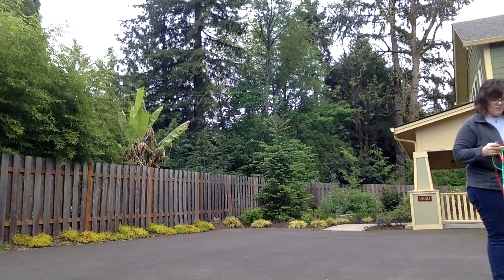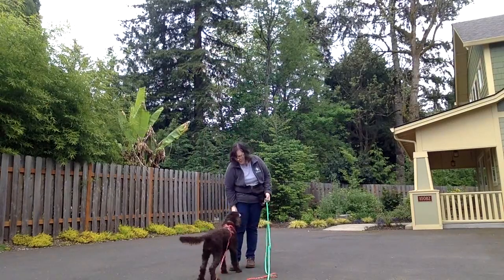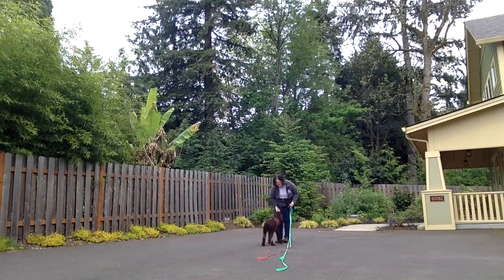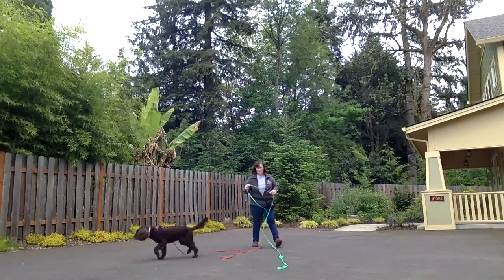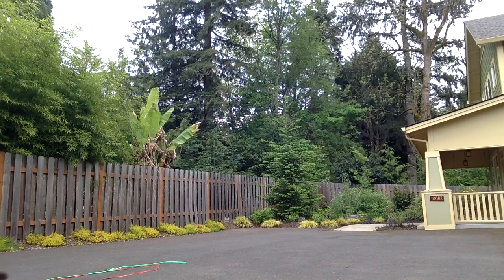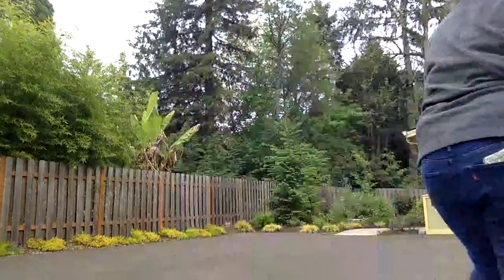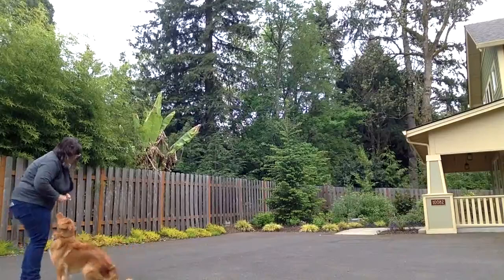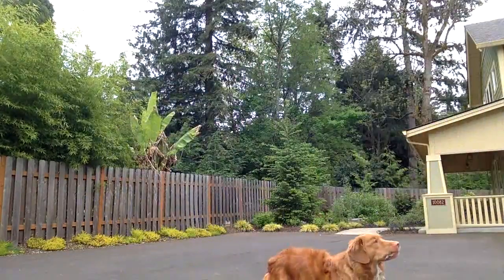Recall Tips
How to boost your dog's recall, and maintain it! Coming when called should be a top priority for training your dog, and it should ALWAYS be trained force-free and with positive reinforcement.